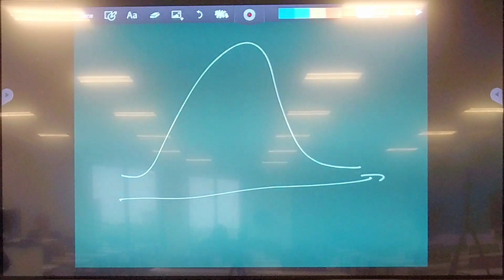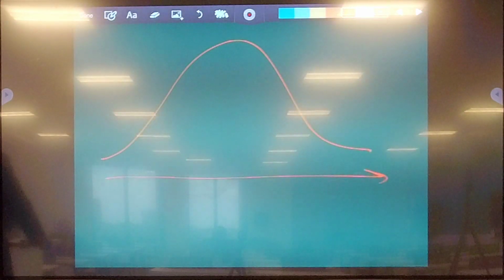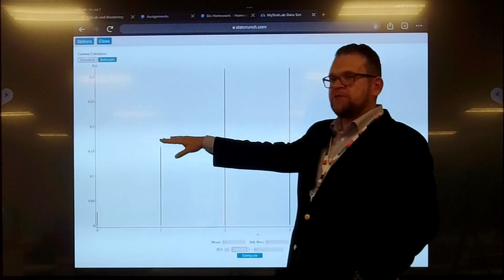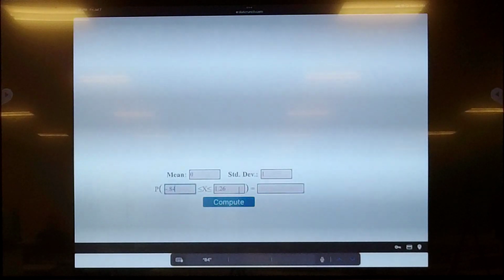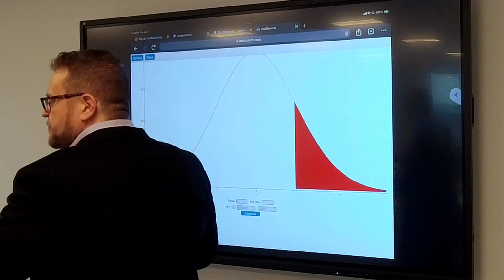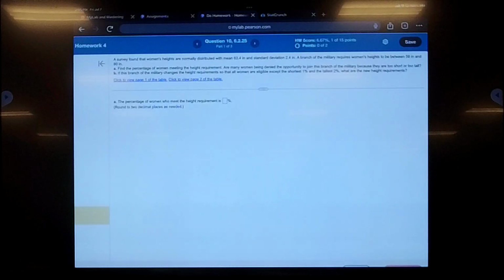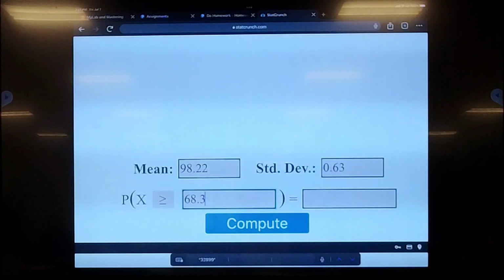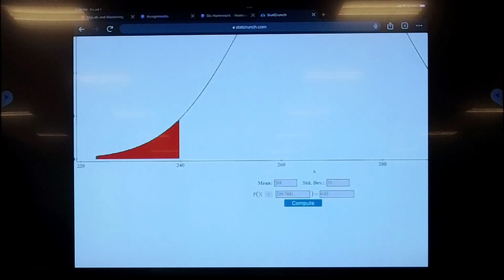Statistics week 4